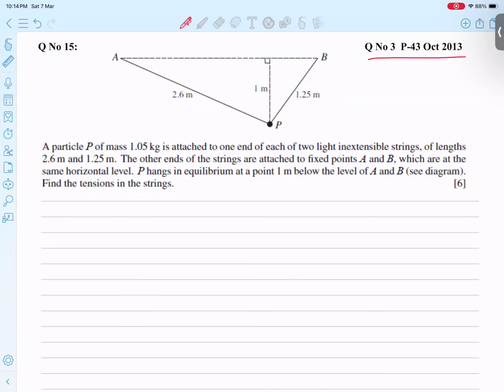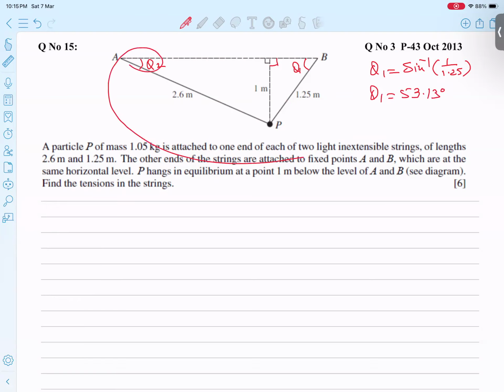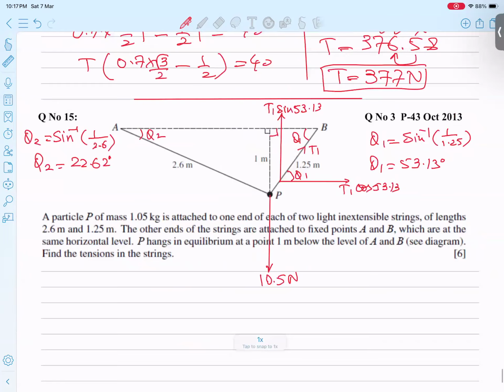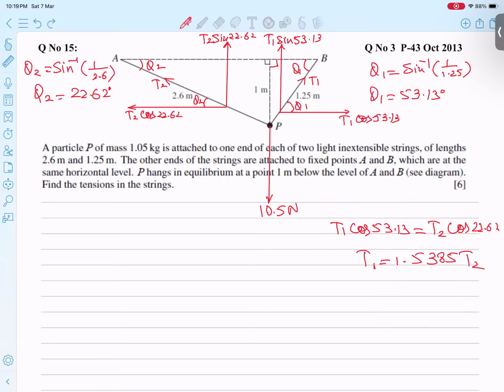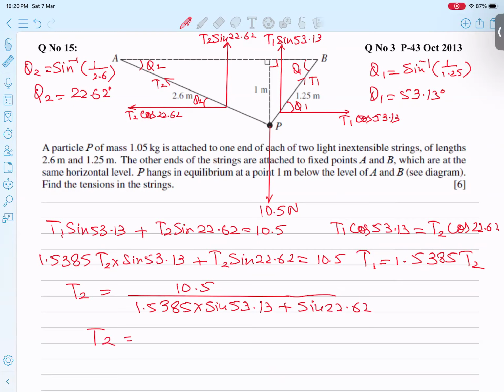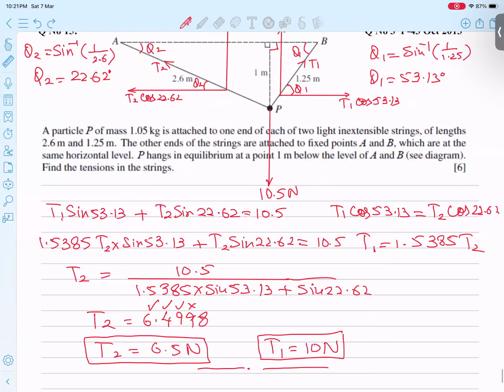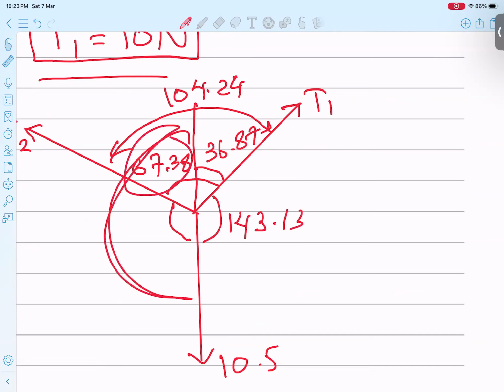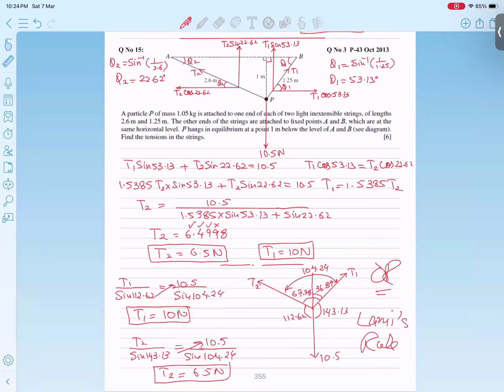Oct 2013 Var 43 Q No 3 Topic Rings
9709_w13_qp_43